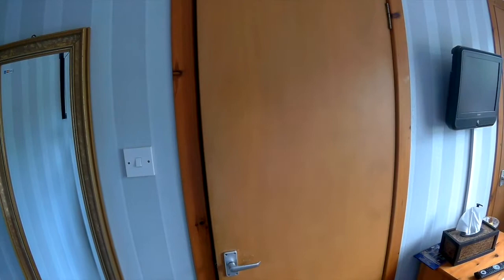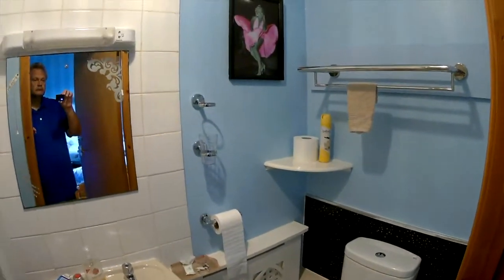The Secret Hotel Inspector - Alltonside Guest House - Fort William - Room 1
Please join me as I look around the hotel rooms of the world.  From the North America to the Netherlands, we see what's inside those fancy and not so fancy hotels.
Check out my travel blog and follow me as I travel to these beautiful and not so beautiful hotels
Today we stayed at a bed and breakfast guest house just outside Fort William Scotland.  My first ever B&B and it was a surprise.  This accommodation option have so much to offer despite not being in the hotel league.  Take a look around the property and in particular Room number 1.